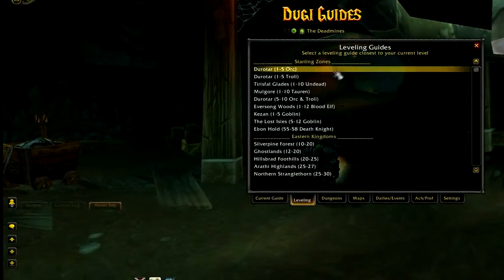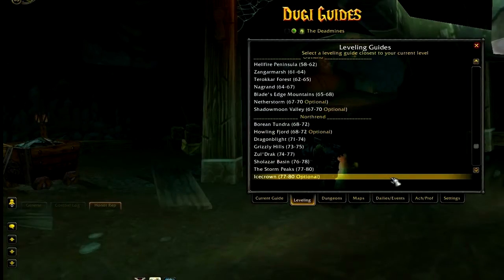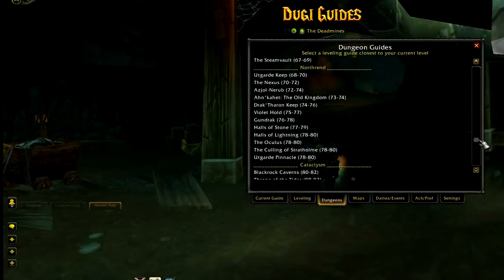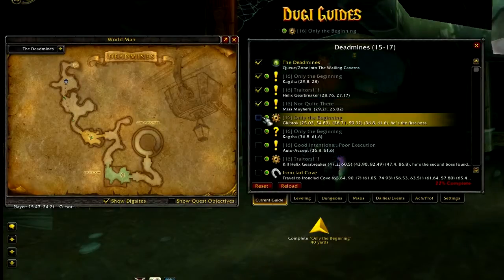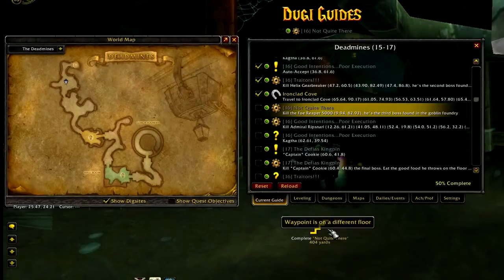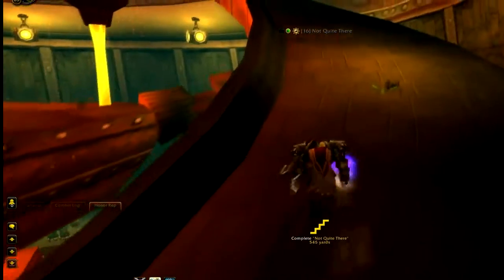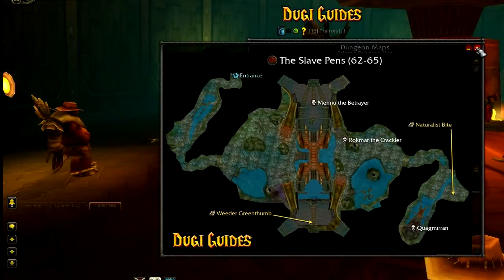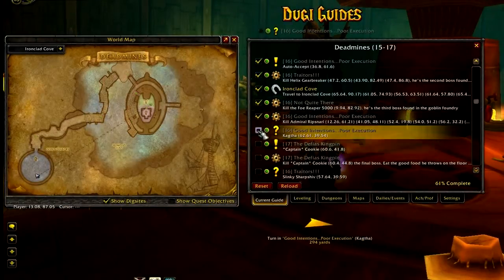Dugi Loremaster Dungeon Guide Preview